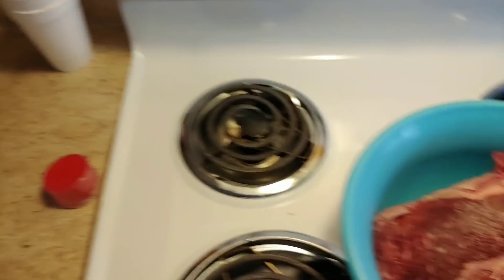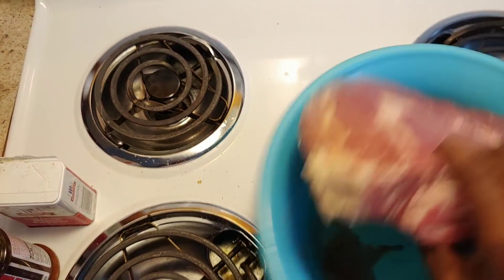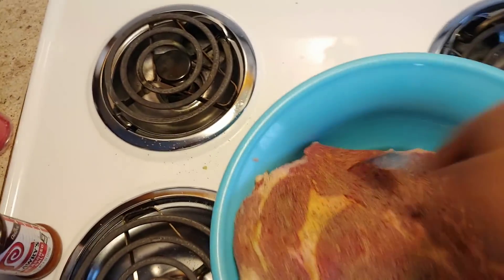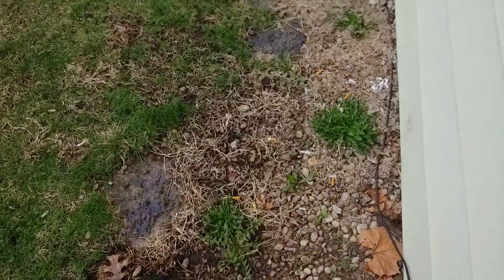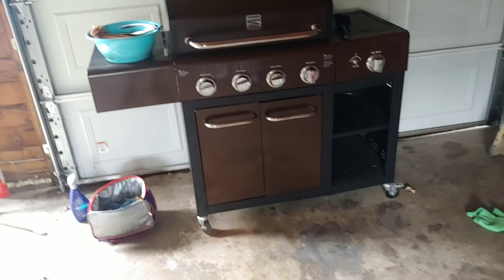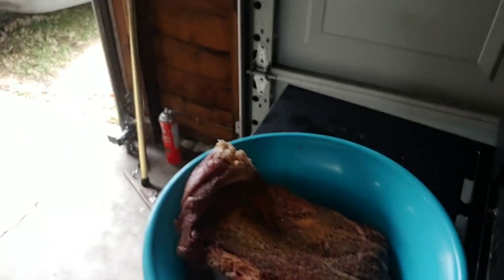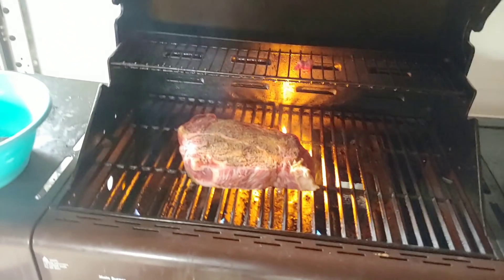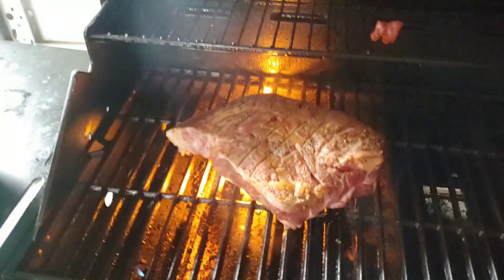Lawsuit Jerry cooking class